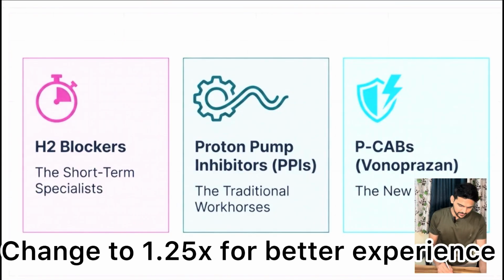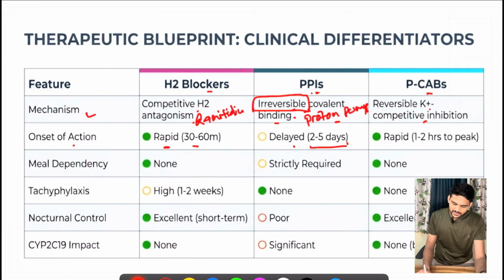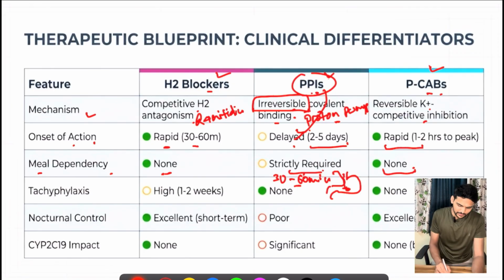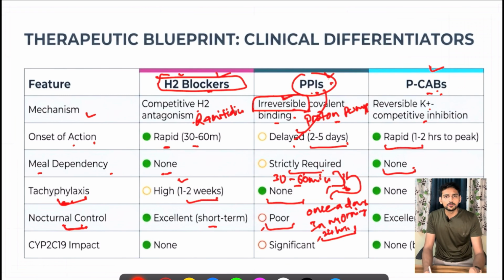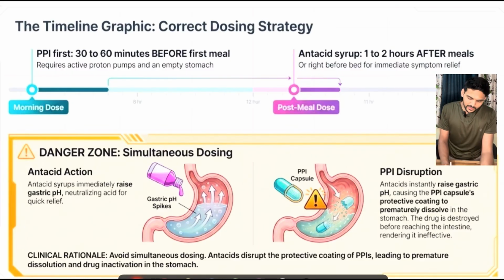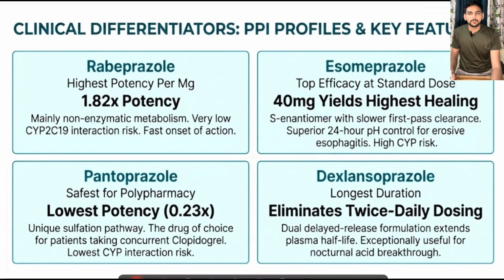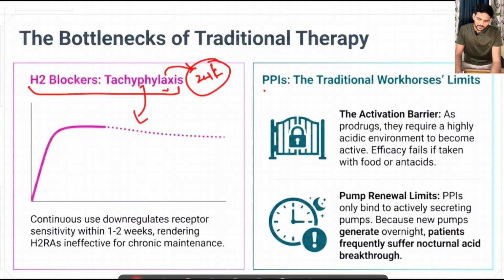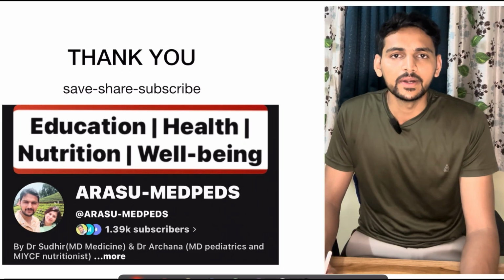ANTACIDS | choose the right one | a practical guide by Dr Sudhir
Choosing among various antacid medications is being guided in this video.